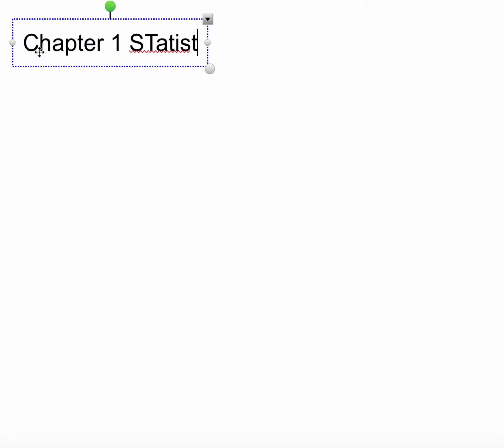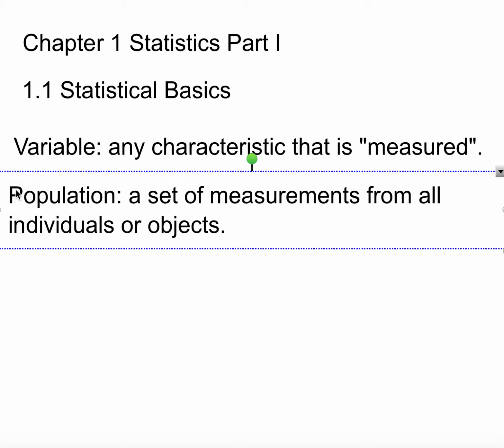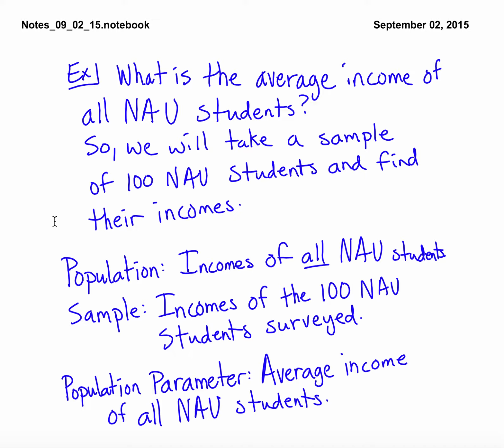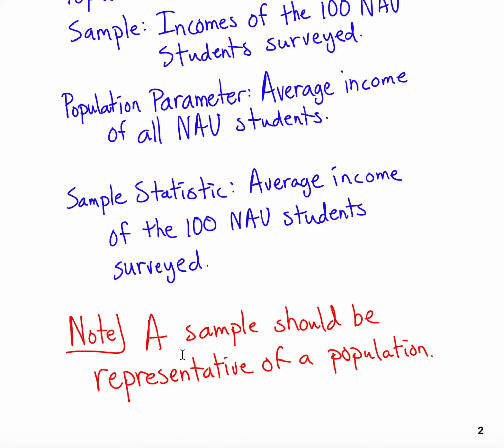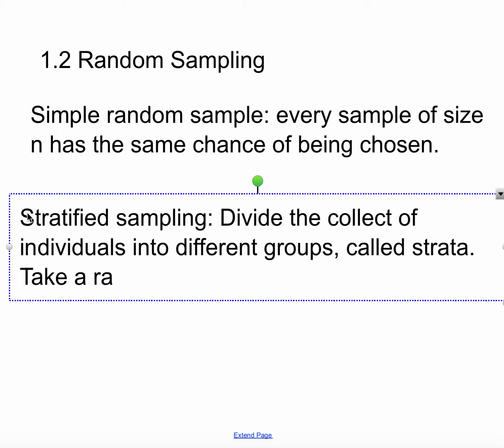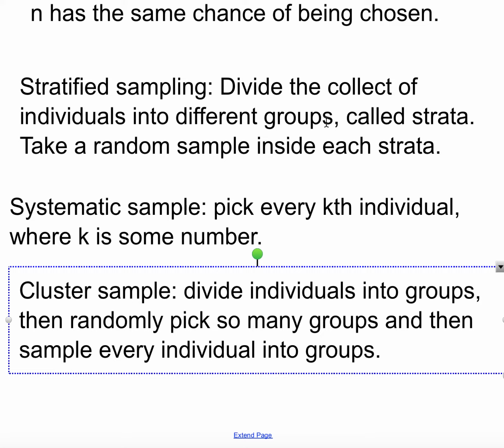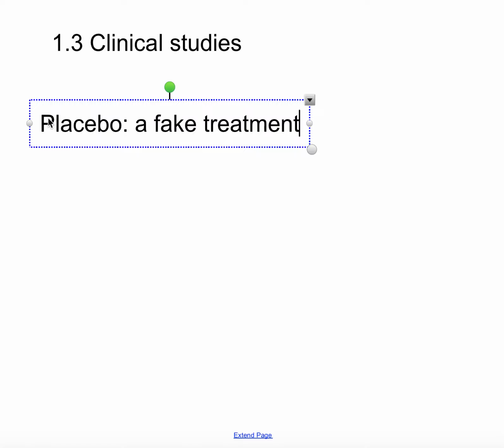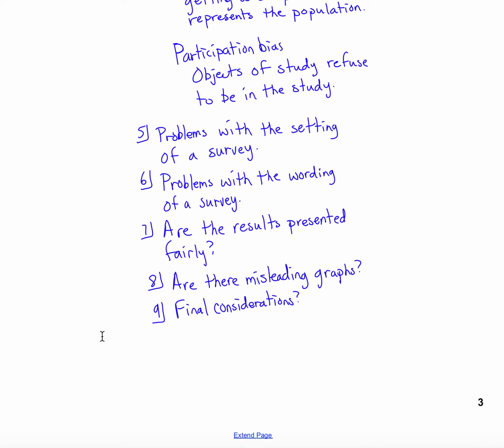Statistical Basics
This video describes the statistical basics including definitions.